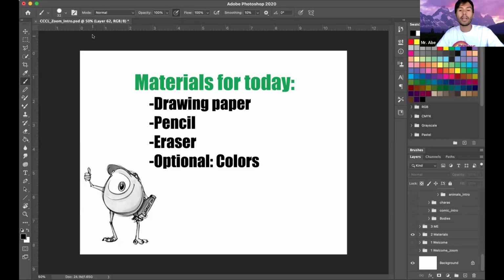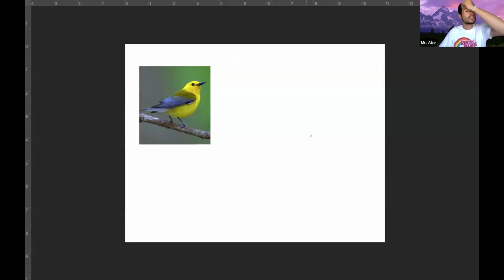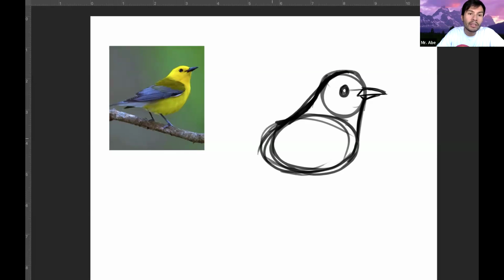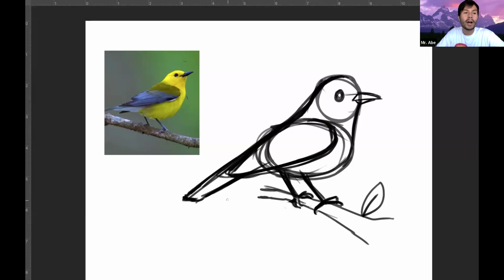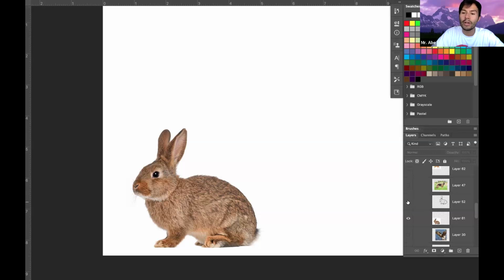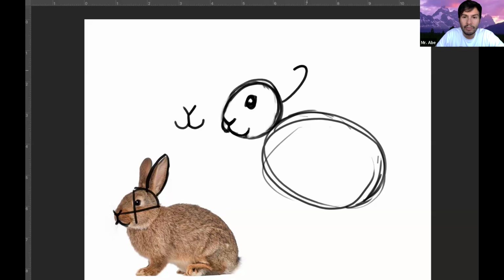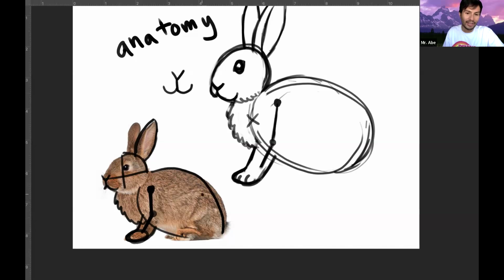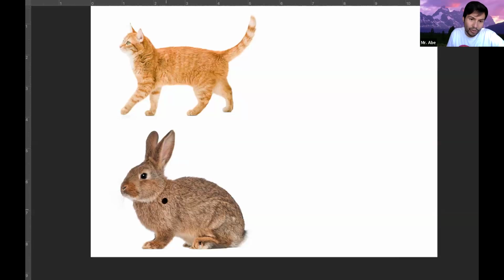Animal Sketching with Mr. Abe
Local artist, Mr. Abe will demonstrate using wildlife photography as inspiration to draw different animal species while learning some fun facts about them.